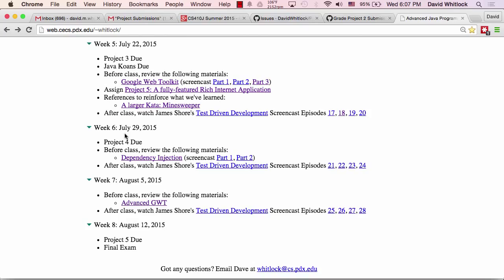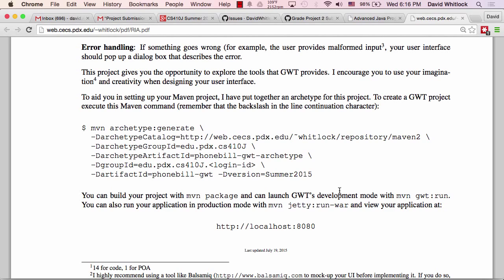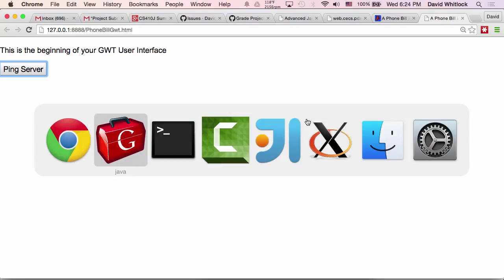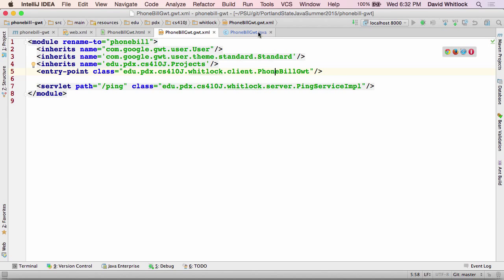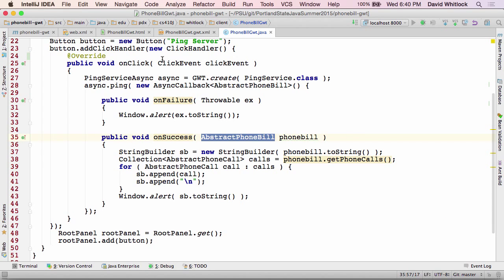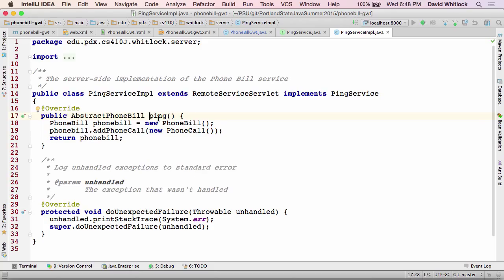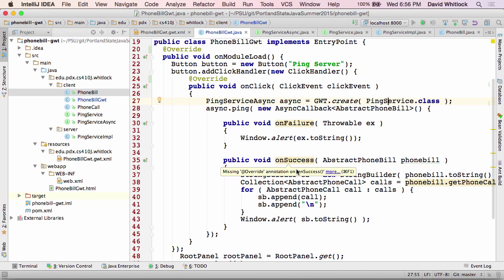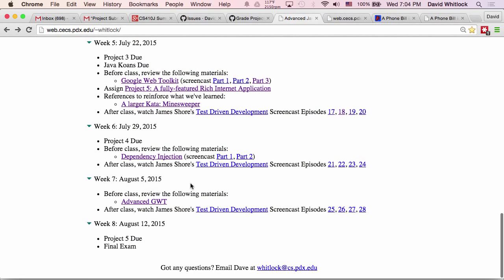Java@PSU Summer 2015 Week 5, Part 1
In the first part of class we learn about Project 5, a Rich Internet Application with Google Web Toolkit (GWT).